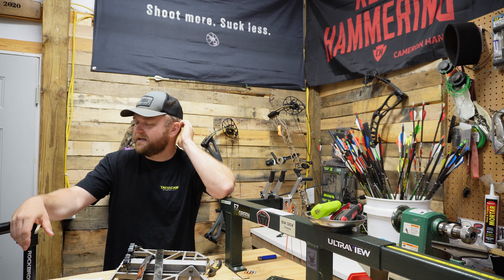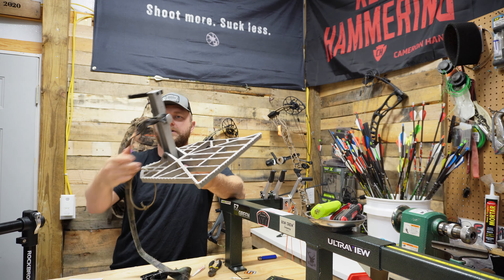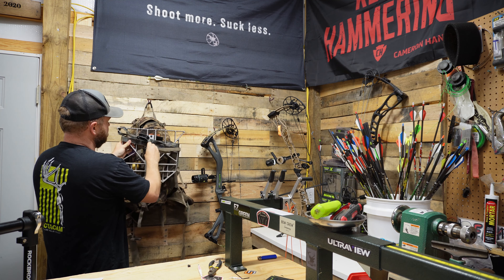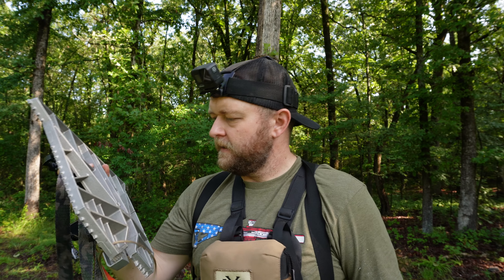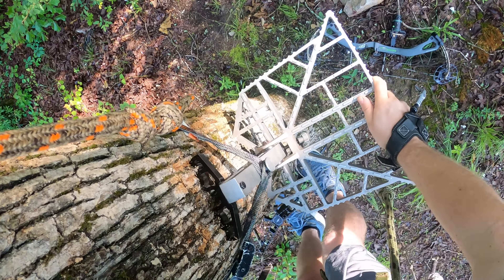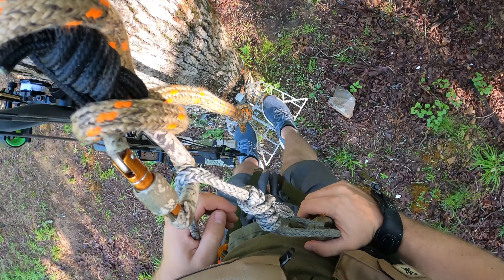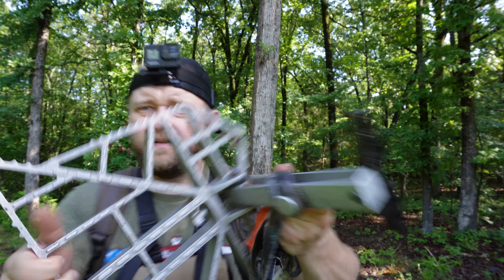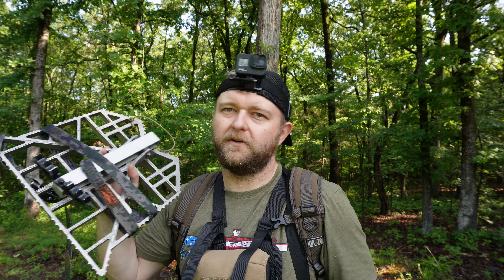Tethrd Predator XL Saddle Hunting Platform -Most Popular For Saddle Hunting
Ebay Store